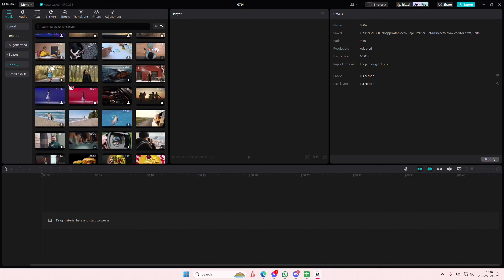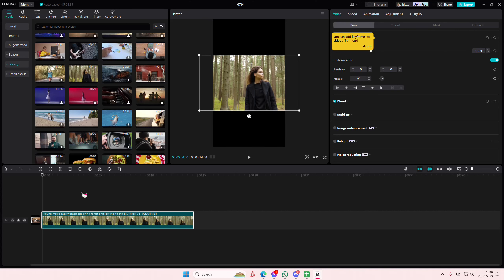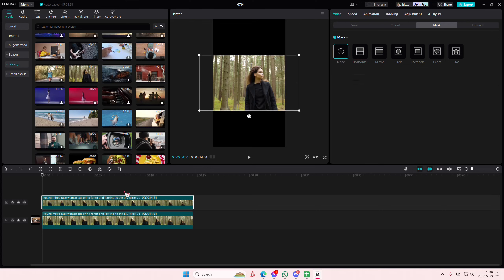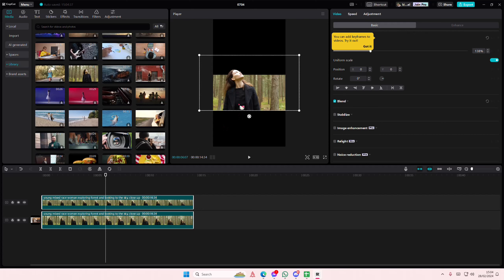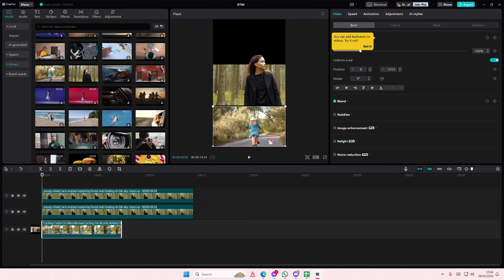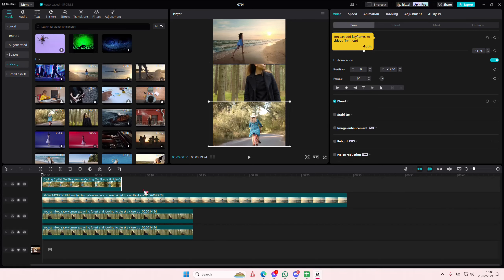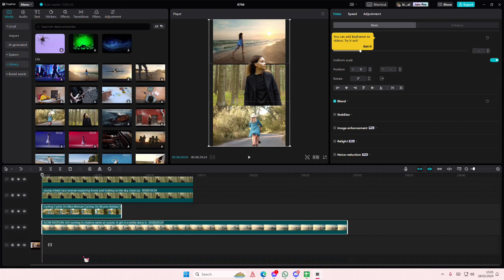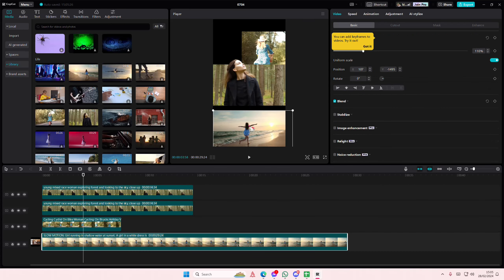~ Want to Make Your Videos Pop? Check Out This 3D Editing Trick on CapCut PC!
Transform your video editing skills with this comprehensive tutorial on creating stunning 3D effects using CapCut on your PC! In this video, we dive deep into the step-by-step process of enhancing your videos with dynamic 3D edits that will captivate your audience.

Whether you're a beginner or looking to refine your editing techniques, this tutorial is perfect for you. We start by introducing the basics of CapCut and quickly move into the specifics of adding depth and dimension to your videos. Learn how to manipulate layers, apply masks, and integrate multiple video clips seamlessly to achieve that professional 3D look.

By the end of this tutorial, you'll have the confidence and skills to transform ordinary footage into extraordinary visual experiences. Discover insider tips and tricks that will set your videos apart from the rest, making them stand out on platforms like YouTube and beyond.

Don't miss out on this opportunity to level up your editing game. Whether you're creating content for social media, YouTube tutorials, or personal projects, mastering 3D editing will undoubtedly elevate the quality and engagement of your videos.

Join thousands of creators who have already benefited from our tutorials.

Start creating eye-catching 3D videos today with CapCut on your PC. Let's unleash your creativity and make your videos pop like never before!